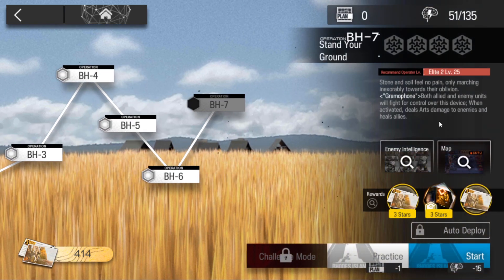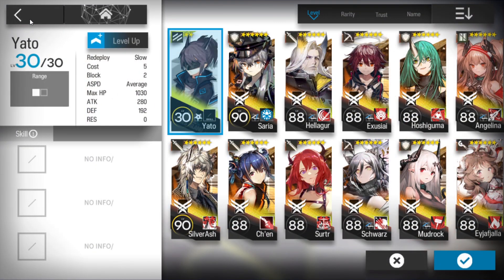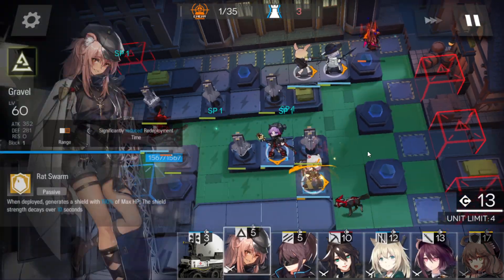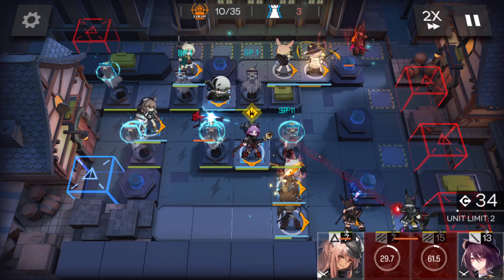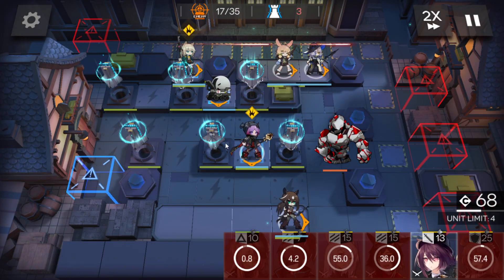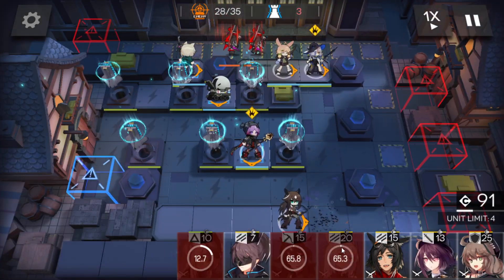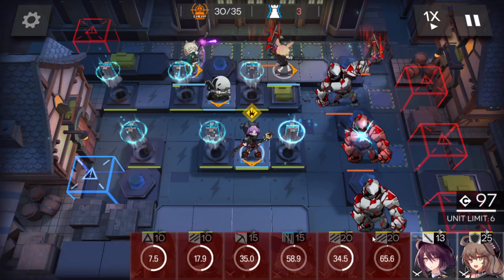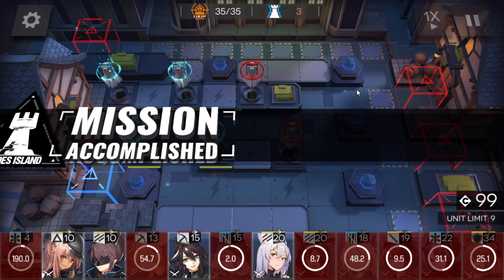BH-7 | Low End Squad |【Arknights】